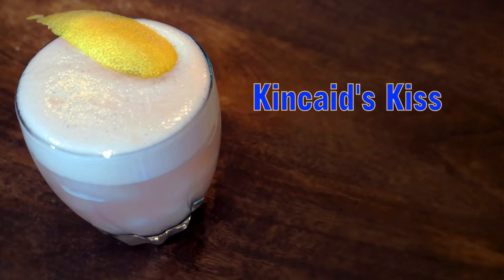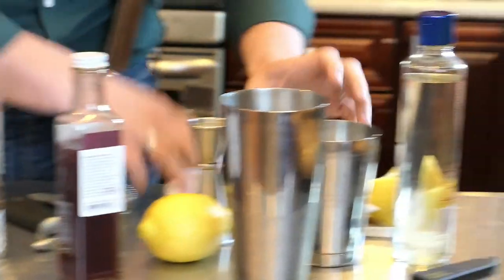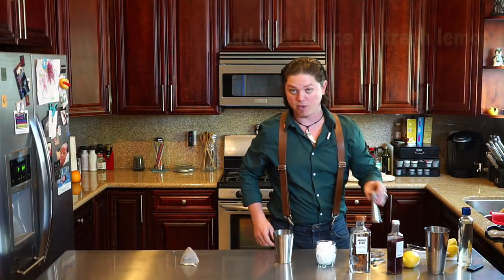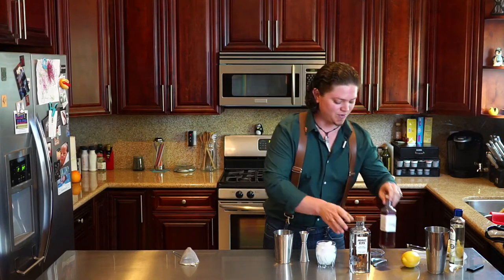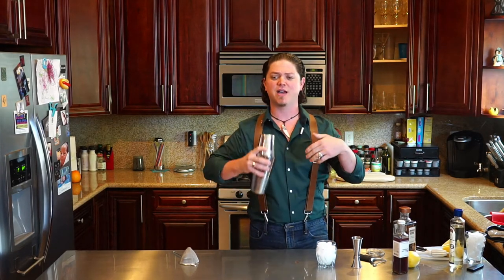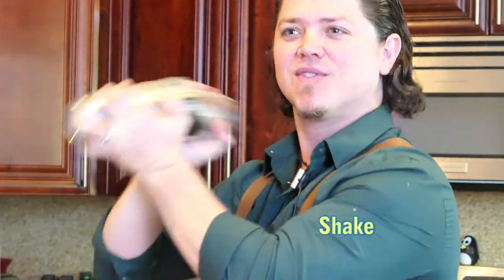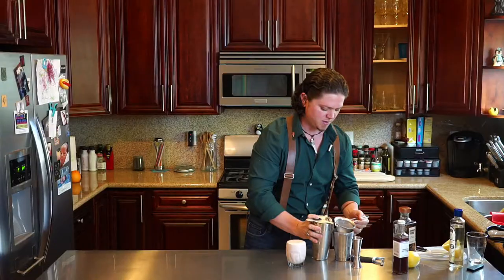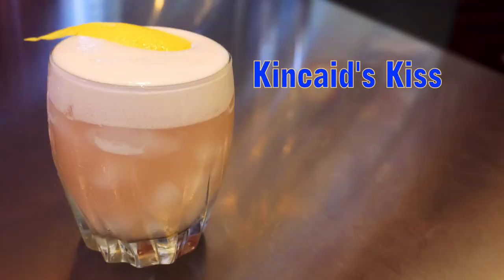Kincaid's Kiss: The Perfect Cocktail for Watching Nightmare on Elm Street 3: Dream Warriors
This is a step-by-step guide on how to create the cocktail featured in the Nightmare on Elm Street 3: Dream Warriors recap:
"Kincaid's Kiss" created by Will Cutting